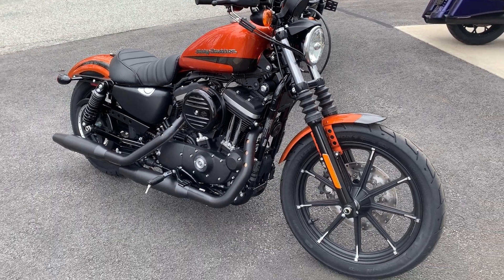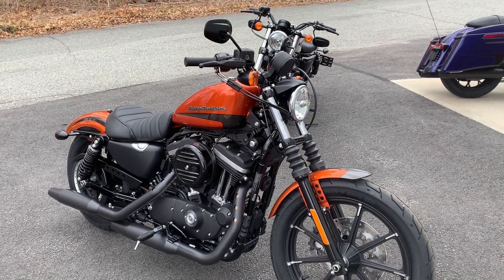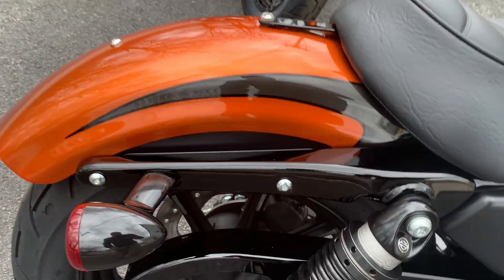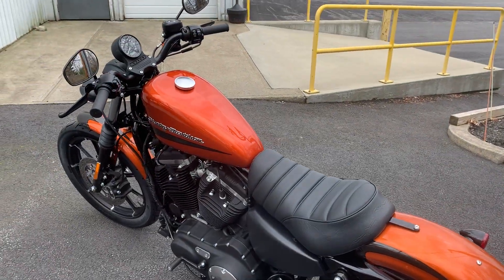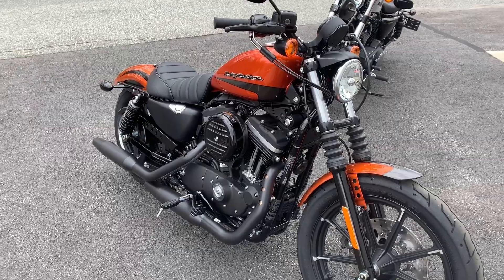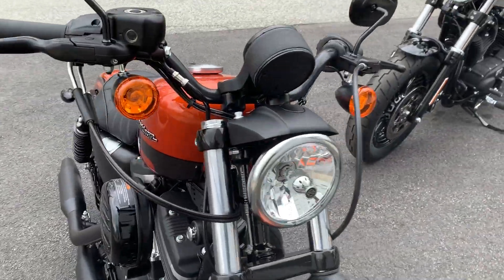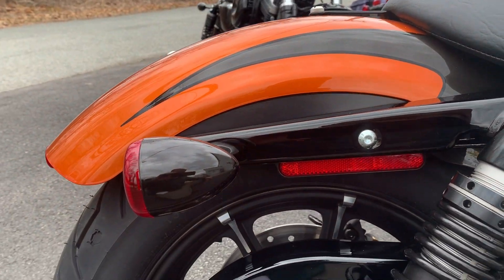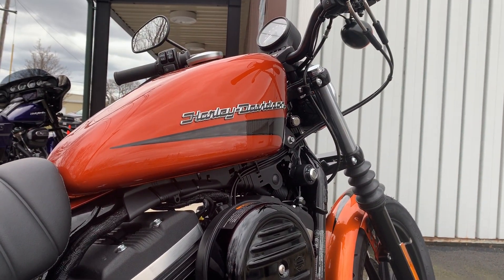2020 Harley-Davidson Iron 883 in Scorched Orange / Silver Flux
Super quick walkaround: 2020 Harley-Davidson Iron 883 in Scorched Orange / Silver Flux